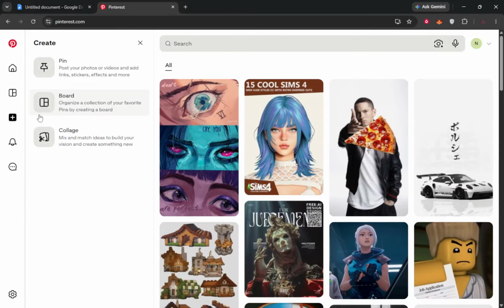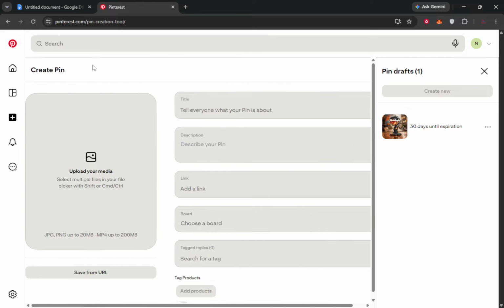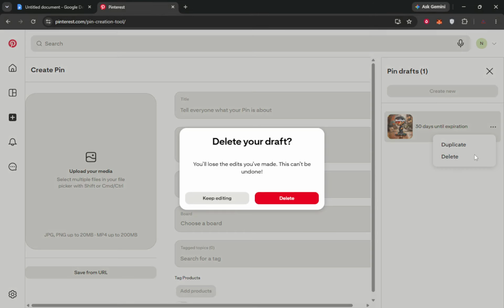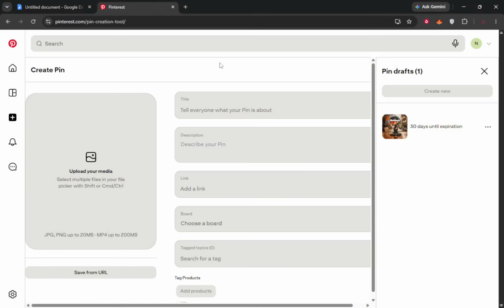How to Create a Wallpaper on Pinterest [2026 Full Guide]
How to Create a Wallpaper on Pinterest

Learn how to create a wallpaper on Pinterest with this simple guide. Follow these exact steps to design and upload your own custom wallpaper using the Pinterest app on your phone or computer.

In this tutorial, you'll discover how to create a wallpaper on Pinterest by signing in, selecting the Create option, and choosing a Pin. Whether you're on Android, iPhone, or a computer, you'll learn how to upload your image, use Pinterest's editing tools to customize it, and add a title and description. Finally, you'll see how to choose a board and publish your new wallpaper Pin. Don't worry if you make a mistake — you can easily adjust your design before publishing.

⏱️ Chapters
0:00 Intro
0:25 Tap or click Create
0:39 Choose the Pin option
0:56 Upload the wallpaper image
1:15 Customize your wallpaper
1:50 Add a title
2:02 Add a description
2:15 Choose a board
2:28 Click or tap Publish